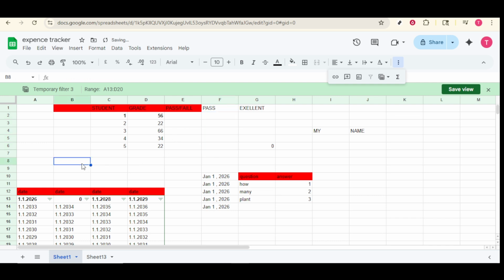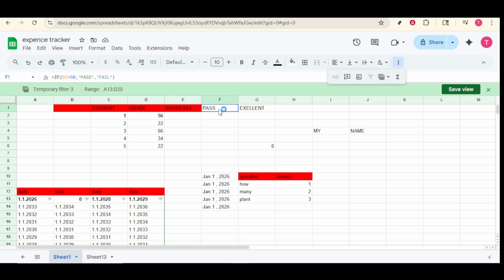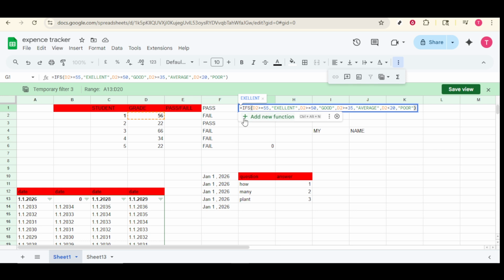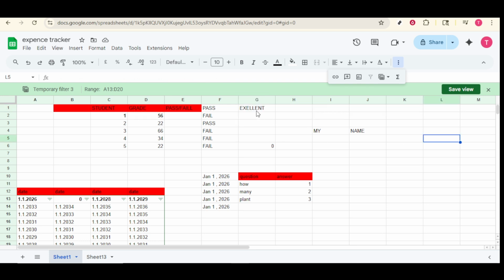How To Use IF And IFS Functions In Google Sheets